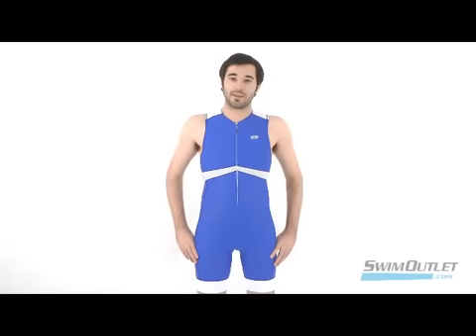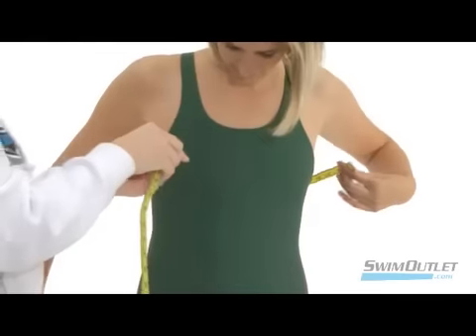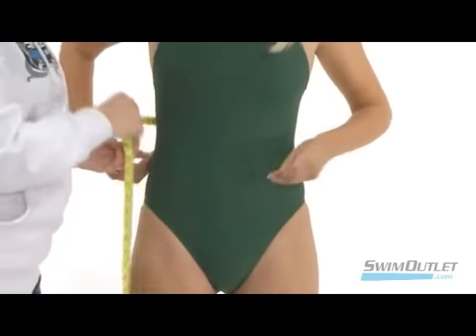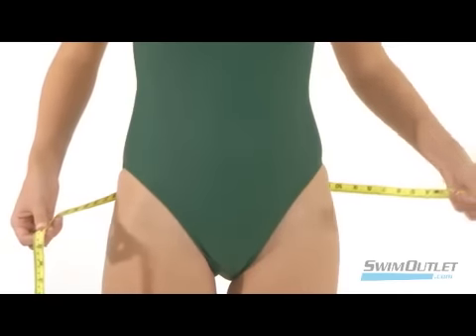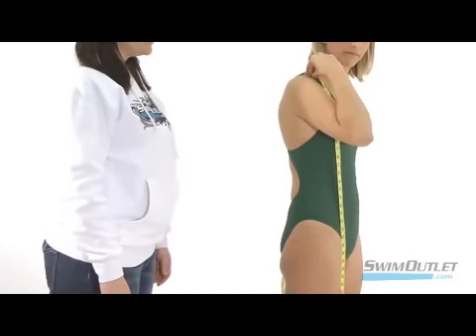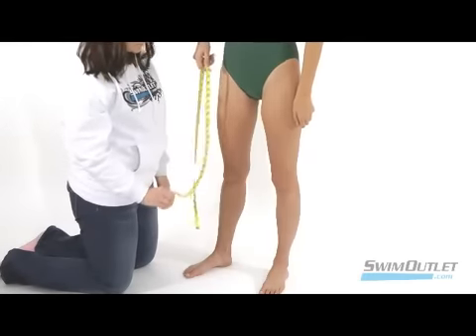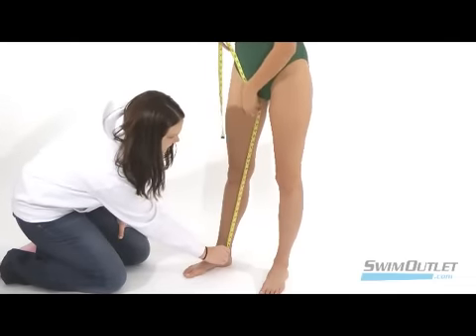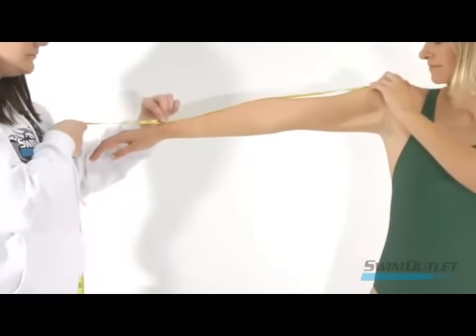How to Take Women's Swimsuit Measurements | SwimOutlet.com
Erin and Justin from SwimOutlet.com show you how to take measurements for a women's swimsuit. This applies to wetsuits, competitions suits, or any swimming attire.

you can always expect the following

· Fast Shipping

· Widest Selection